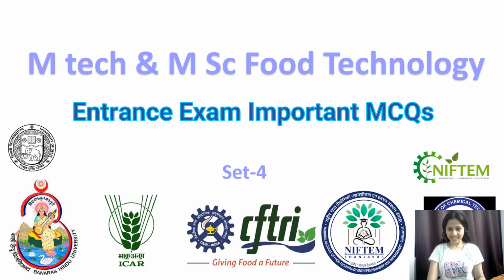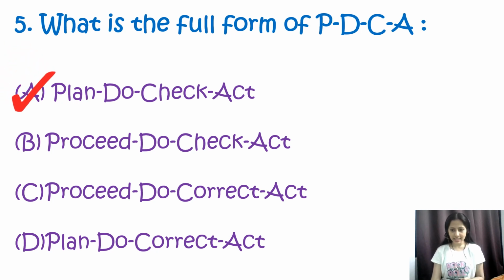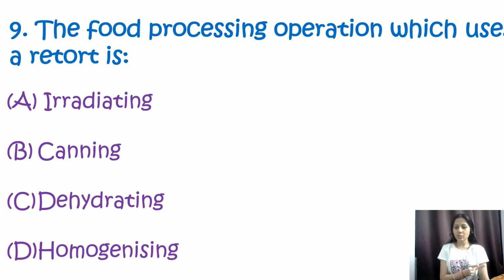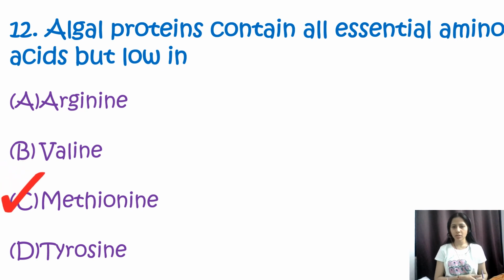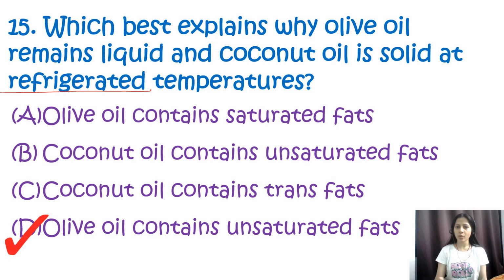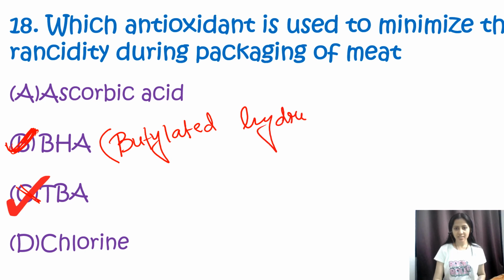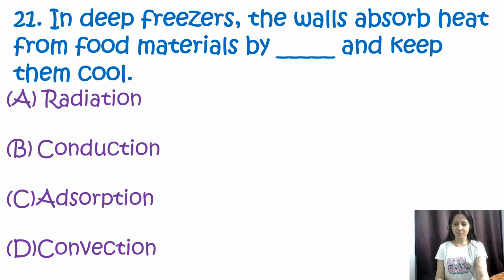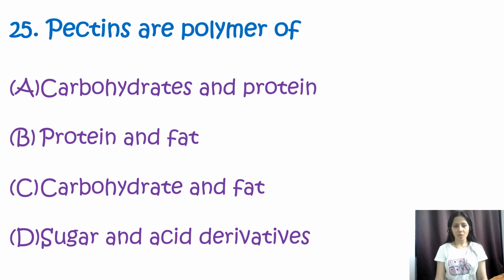M tech & M Sc Food Technology Entrance Exam MCQs (Set-4) | CSIR | CFTRI | BHU | DUET | NIFTEM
pgqp31- bhatinda, puducherry
pgqp08- bhu
pgqpO08- tezpur university